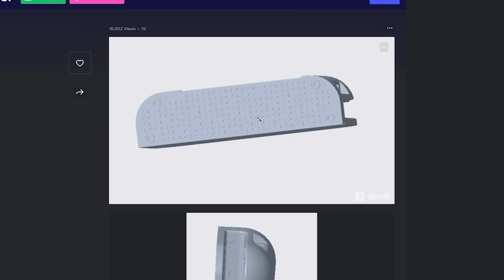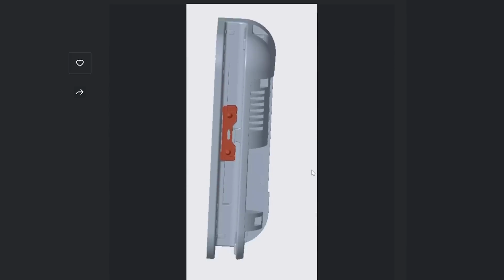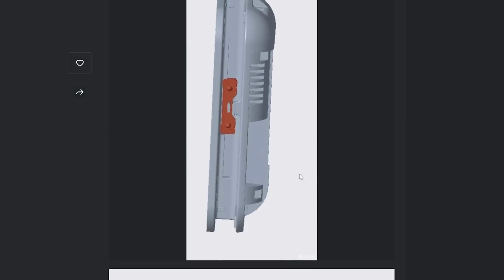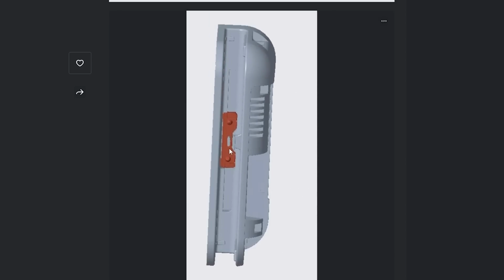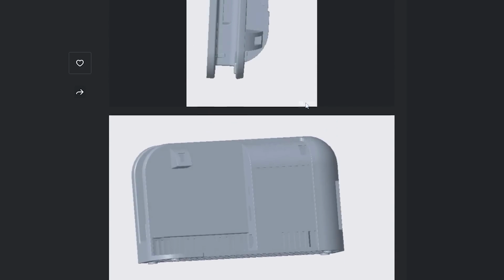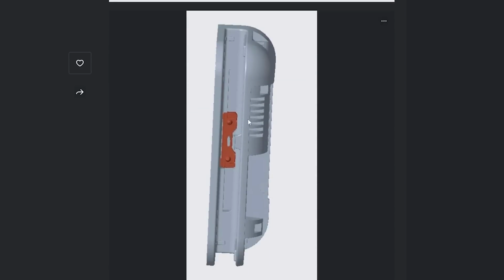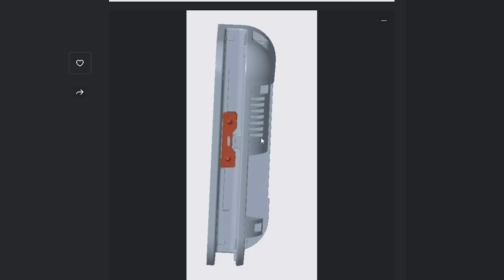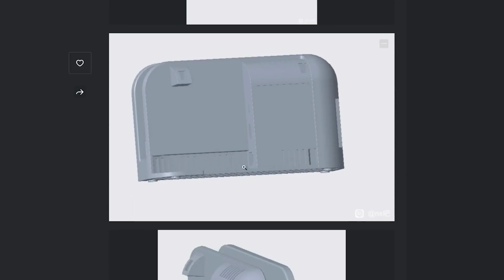Here's a Decent Look at the Switch 2 Dock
Nintendo Switch 2 dock CAD model heeere

Channel art by @Paintraseapea